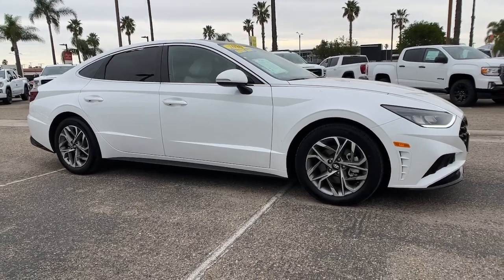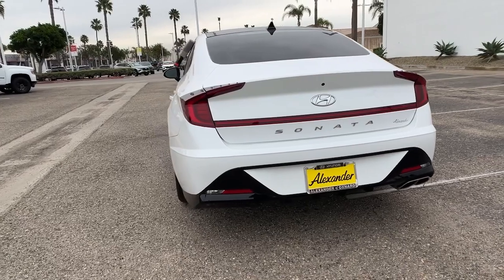2020 Hyundai Sonata Oxnard, Thousand Oaks, Santa Barbara, Ventura, Camarillo, CA XH002080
Quartz White Used 2020 Hyundai Sonata available in Oxnard, California at Alexander Hyundai of Oxnard. Servicing the Thousand Oaks, Santa Barbara, Ventura, Camarillo, CA area.

Alexander Hyundai of Oxnard
1601 E Ventura Blvd

Priced below KBB Fair Purchase Price! Quartz White Odometer is 5545 miles below market average! 27/37 City/Highway MPG 2020 Hyundai Sonata SEL FWD 2.5L I4brbrbrAwards:br  * JD Power Automotive Performance, Execution and Layout (APEAL) StudybrbrAlexander of Oxnard! Sale Price may include Factory incentives, see dealer for details and additional incentives. Sale Price does not include Fees, Taxes, License or Title Fees.